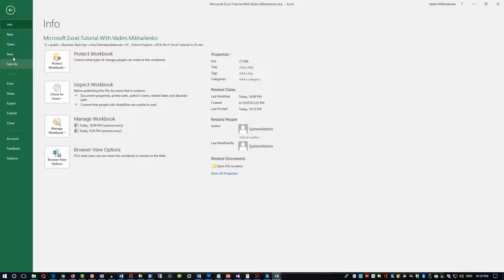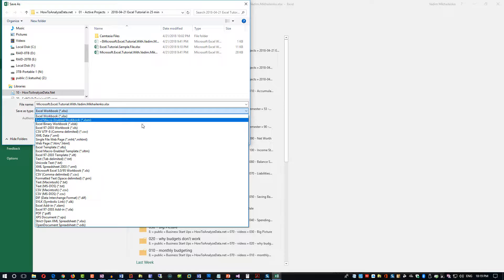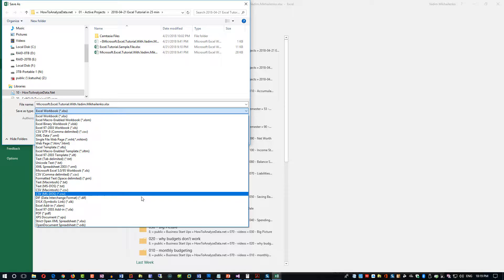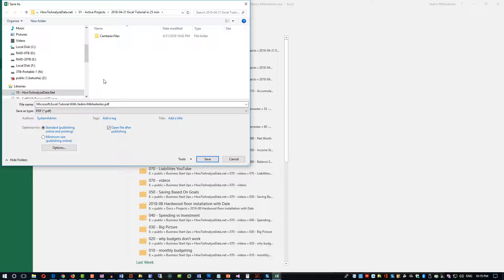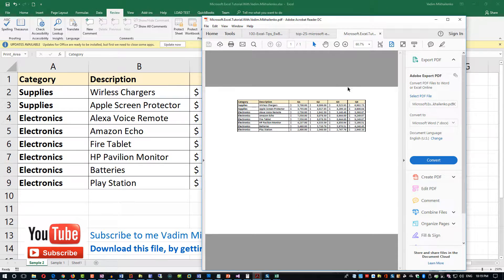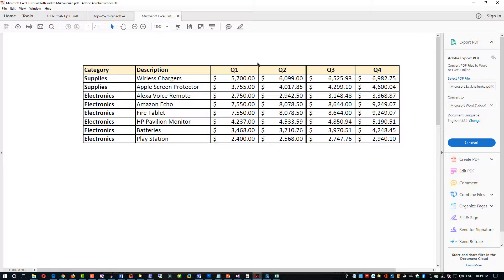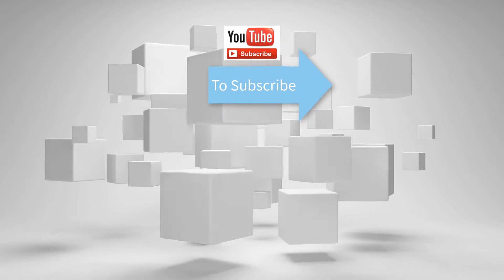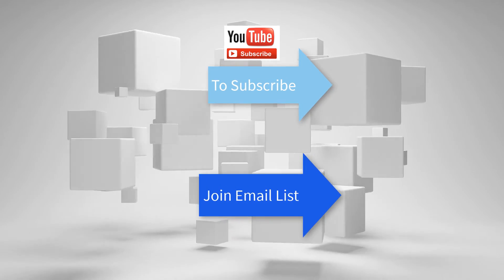How to Save Excel File as PDF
Need to learn how to change Row's background Color in Excel? We've got you covered! This tutorial will teach you everything you need to know.